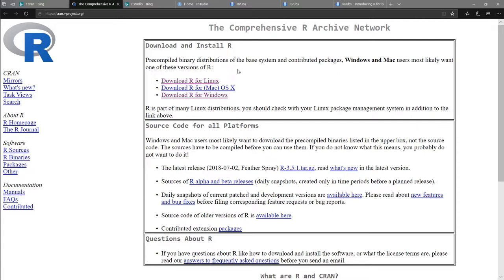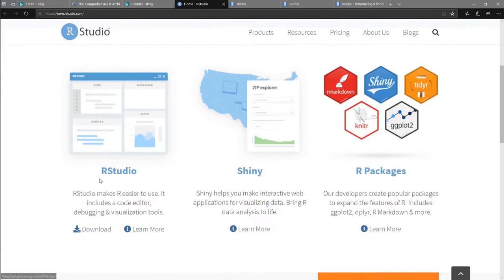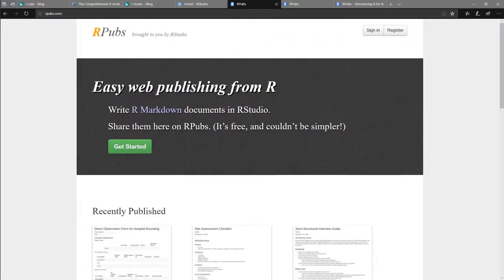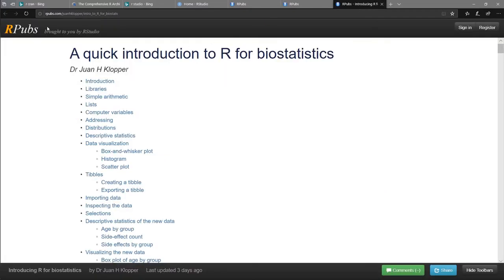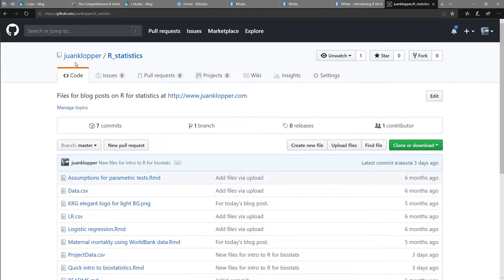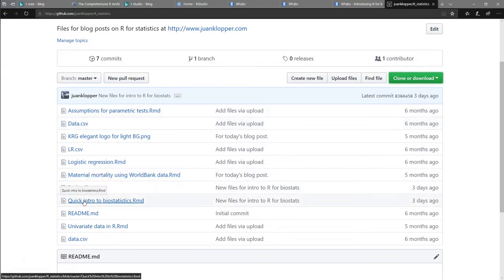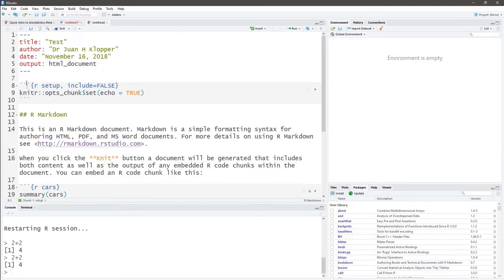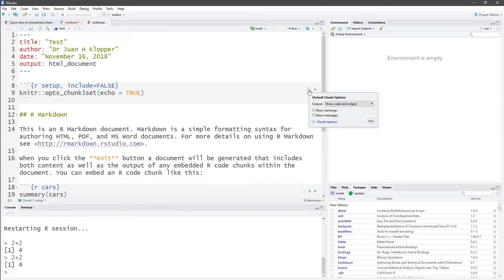DATA VISUALIZATION USING PLOTLY FOR R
Learn and master data visualization for R using Plotly in this tutorial from Dr. Juan Klopper
In this tutorial, you will learn about:
0:00:00 - R for medical statistics
1:39:40 - Bar charts using Plotly for R
1:56:23 - Scatter plots using Plotly for R
2:07:12 - Histograms using Plotly for R
2:16:49 - Change histogram colors using Plotly for R
2:26:43 - Box and whisker plots using Plotly for R
2:43:18 - Plot colors in Plotly and RColorBrewer
2:58:32 - How to use the WDI library in R for World Bank data

From Dr. Juan Klopper:
R for medical statistics
An overview of R for statistics/biostatistics.

Bar charts using Plotly for R
This tutorial cover the creation of bar charts using Plotly for R in RStudio.

Scatter plots using Plotly for R
This videos show the creation of scatter plots using Plotly for the R programming language.  The files are available online.

Histograms using Plotly for R
In this tutorial, I take a look at creating histograms using Plotly for R.
Plotly creates interactive HTML widgets in R markdown files and in the HTML files that are created from the markdown file using knitr.
Histograms show the distribution of the data point values for a numerical variable, by dividing the data point values up into slices, called bins.

Change histogram colors using Plotly for R
In this tutorial, we take a closer look at histograms.  More specifically, at how to change the colors of histogram using Plotly for R.

Box and whisker plots using Plotly for R
In this tutorial I show you how to create box and whisker plots using Plotly for R.
Box plots, as they are also known, are great to visualize the distribution of a continuous numerical variable.  The same variable can be grouped by a categorical variable resulting in comparative box plots.
Box plots have a central box that indicates the first, second (median), and third quartile values.  The whiskers on either side go out to the minimum and maximum values for the numerical variable, unless they are more than 1.5 times the interquartile range away from the first or third quartile.  Values beyond this are considered statistical outliers.

Plot colors in Plotly and RColorBrewer
In this tutorial I show you all the common ways to change the color of your plots, charts, and graphs in Plotly for R.  This includes the use of the RColorBrewer package.

How to use the WDI library in R for World Bank data